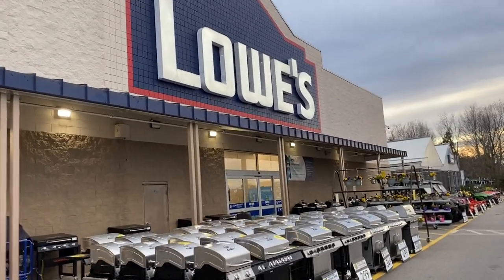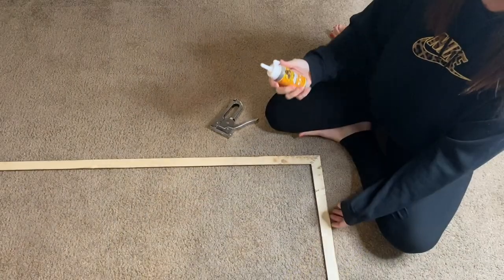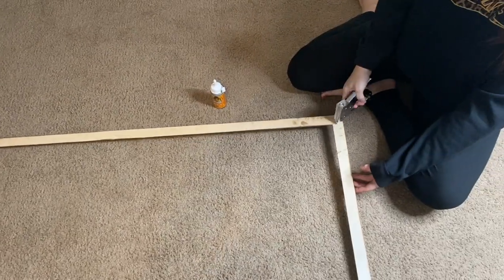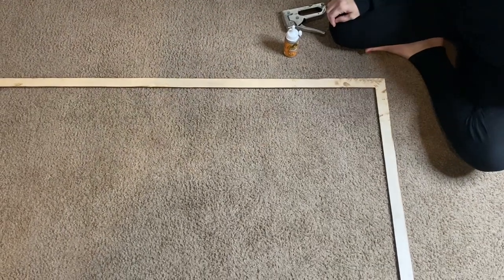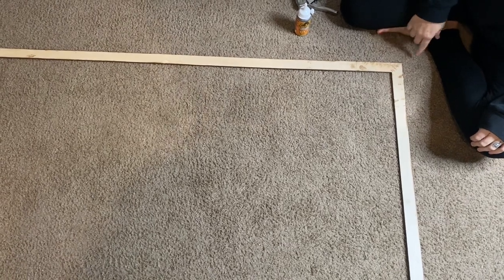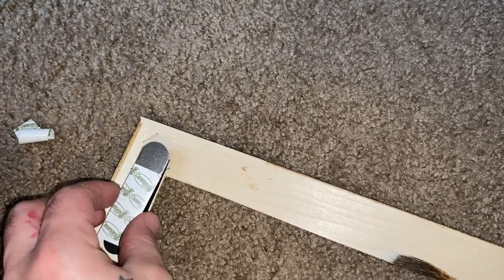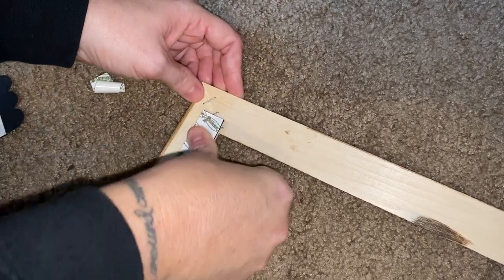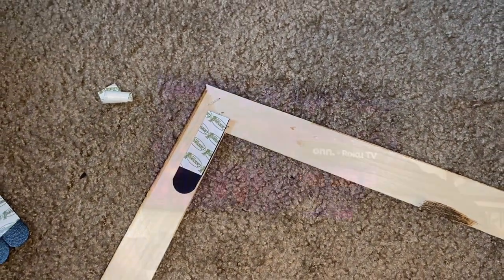DIY TV Frame On A Budget !! | Farmhouse| Mobile Home Updates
How to build your own picture frame for TV on a Budget